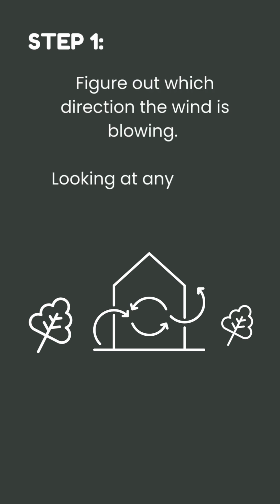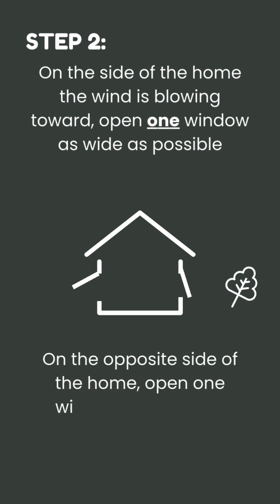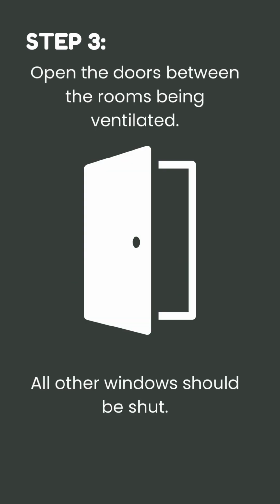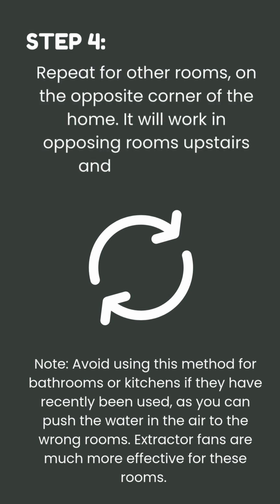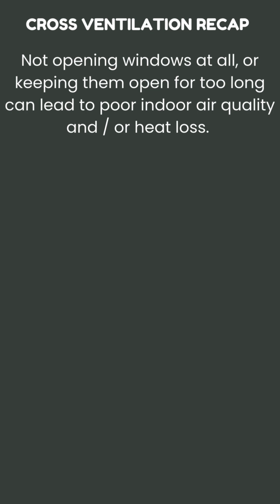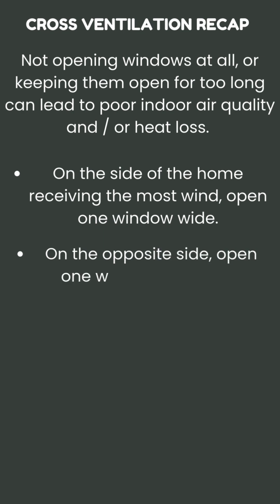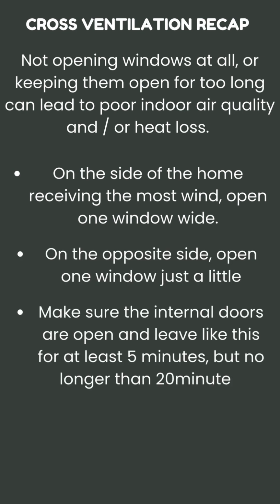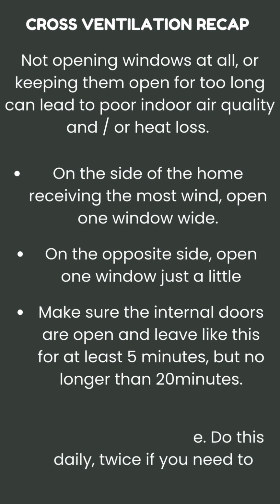Cross Ventilation in Action